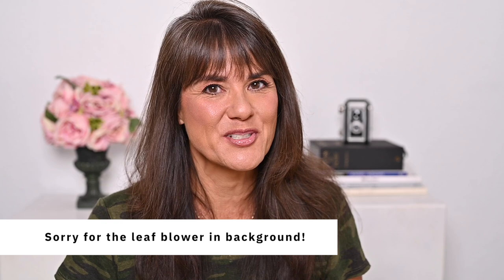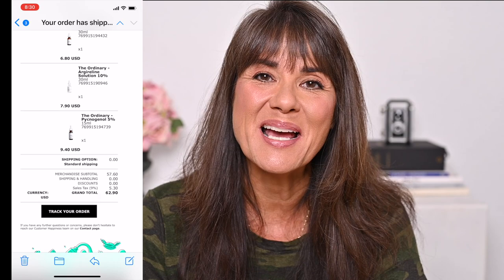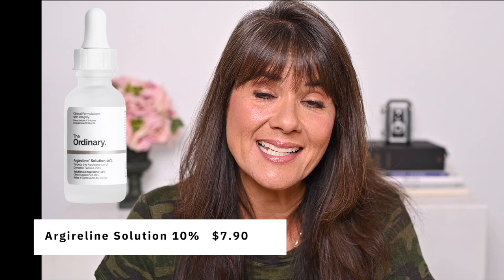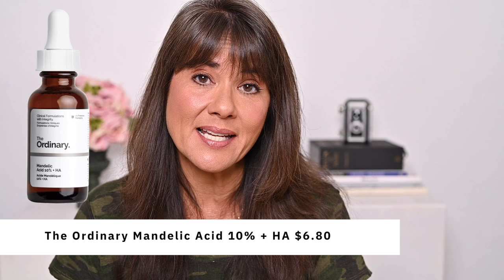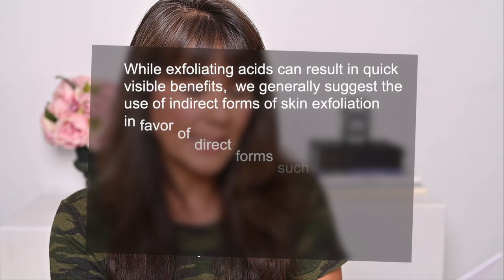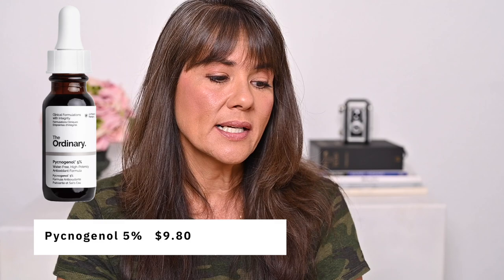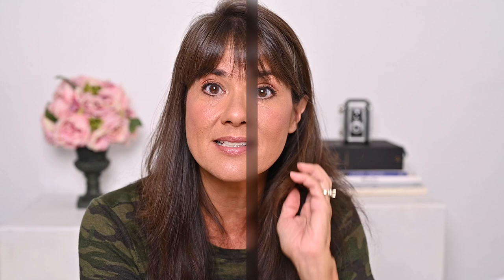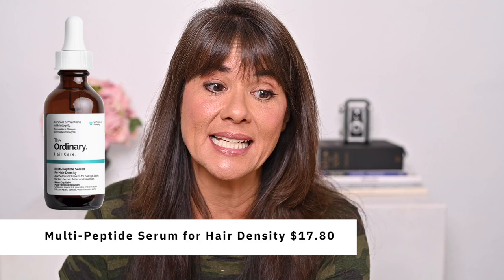The Ordinary Products Nobody Talks About that are Amazing for Women Over 50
In today's video I'm going to go over The Ordinary Products Nobody Talks About that are Amazing for Women over 50. If you're interested in what The Ordinary recommended to me, you can check out this video

 I have been avoiding switching up my skincare of over the last 6 months, but this week, I'm going to dive in with new The Ordinary products and I'll tell you why I chose these products and what they are supposed to do for you.

Sleep and Glow $10 Off Lisamonique10